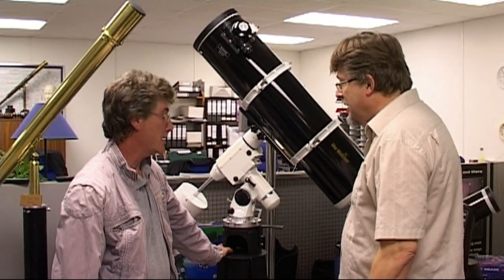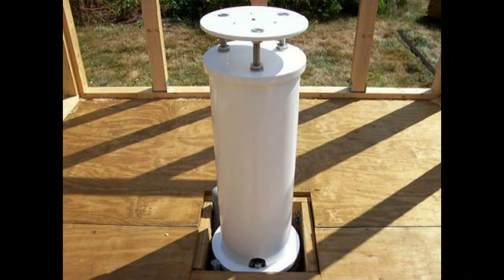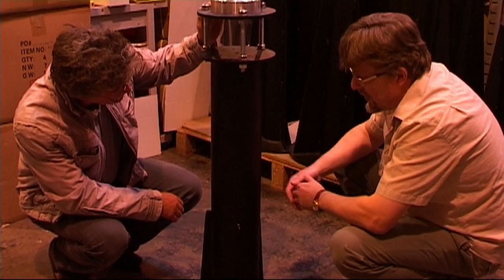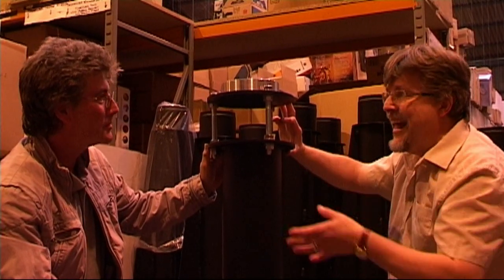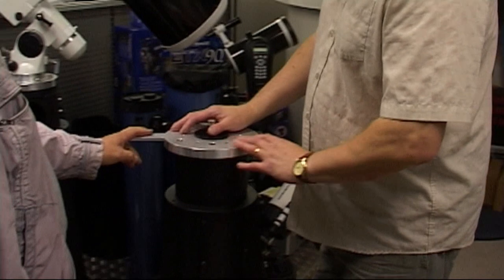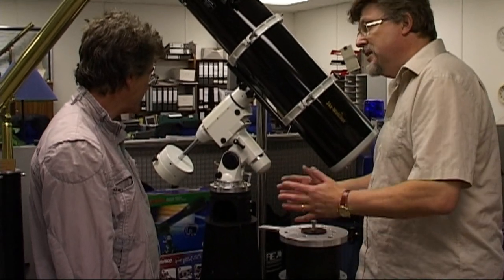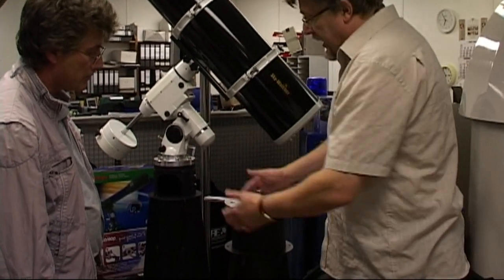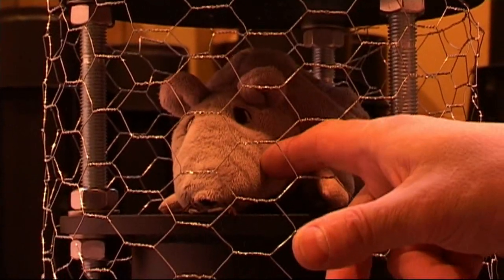Anti-vibration observatory piers (Part 1, Piers: The good the bad and the Rat Box)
Ralph Bell talks to Robert J Dalby of Astro Engineering.

Guest star: Basil the Rat

Produced by The Astronomy and Nature Centre.